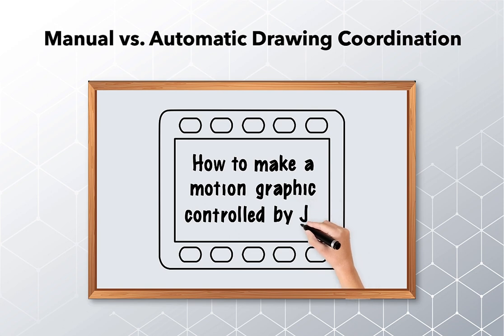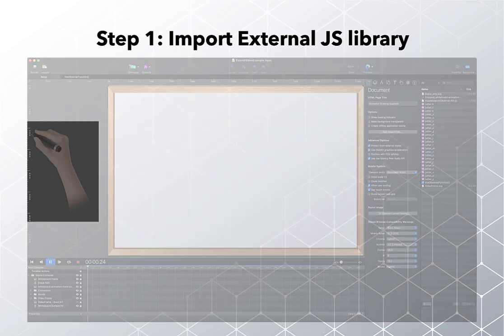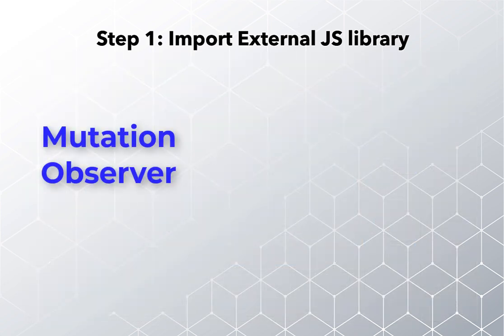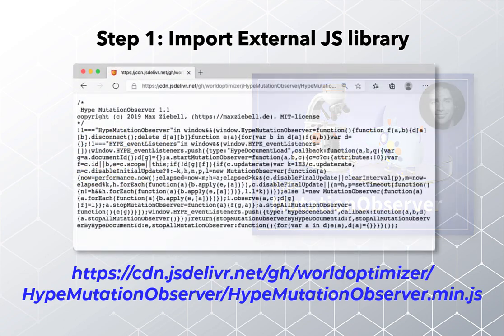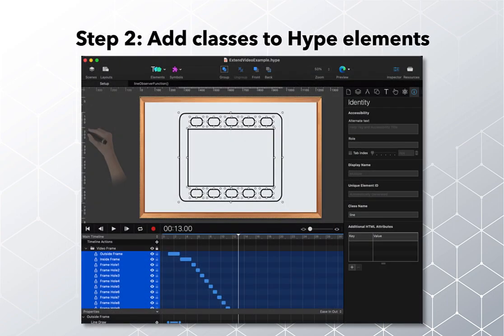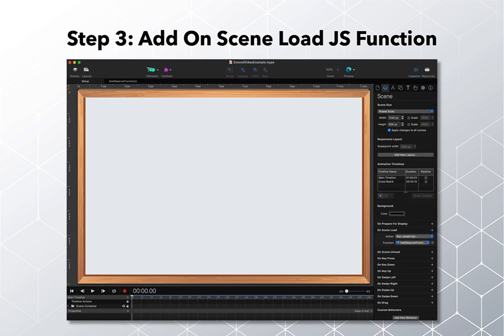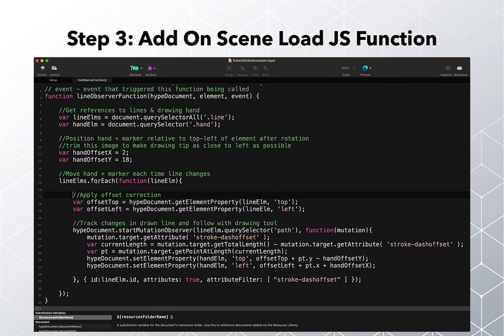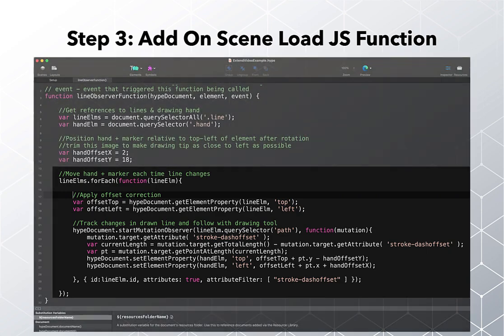Extend Whiteboard Drawing and Handwriting in Hype with JavaScript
A short instructional video describing how to extend whiteboard drawing and handwriting in Hype with JavaScript

Time codes:

00:00 - Intro
00:57 - Manual vs. Automatic Drawing
02:15 - Import External JS Library
05:04 - Add Classes to Hype Elements
06:02 - On Scene Load Function
07:55 - Outro